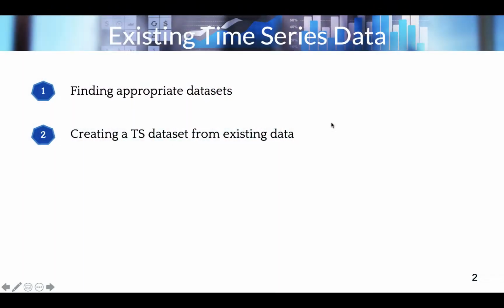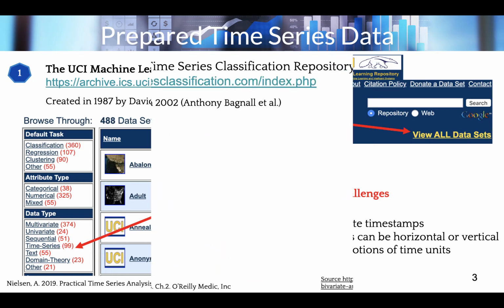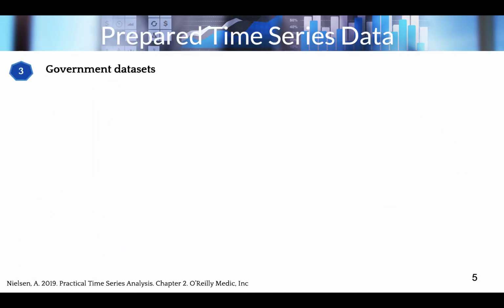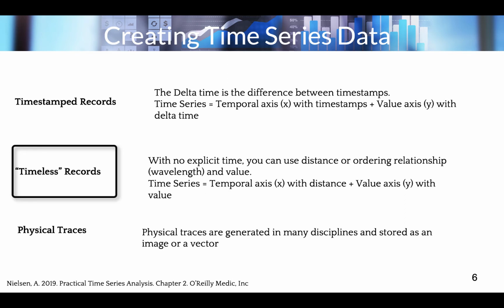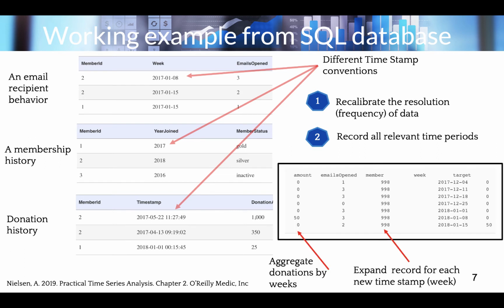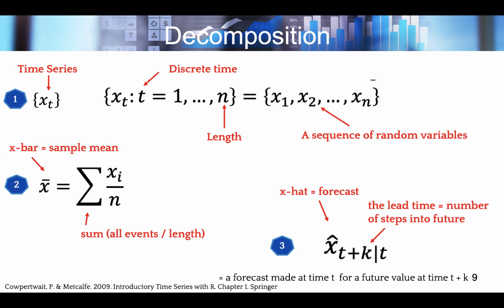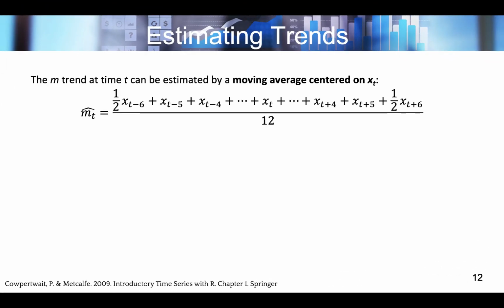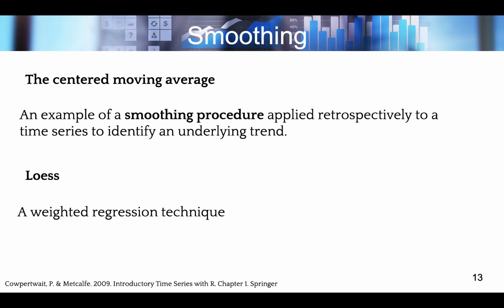Time Series Data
time series datasets and decomposition